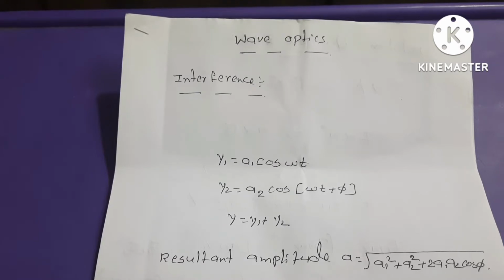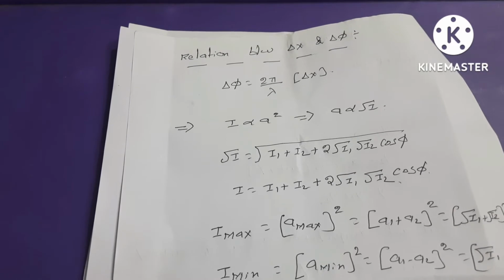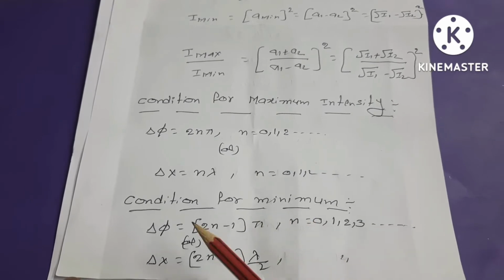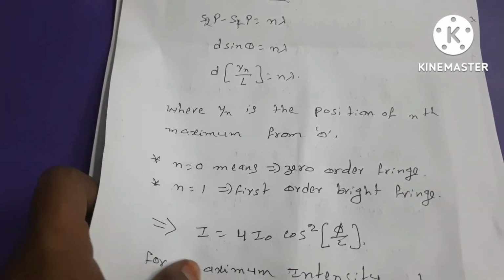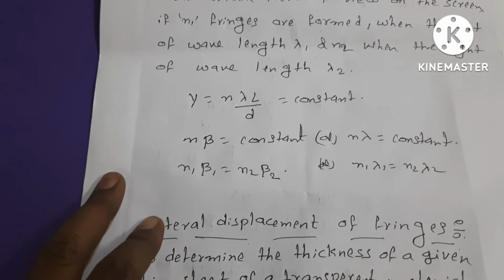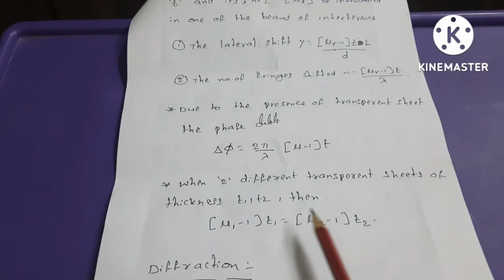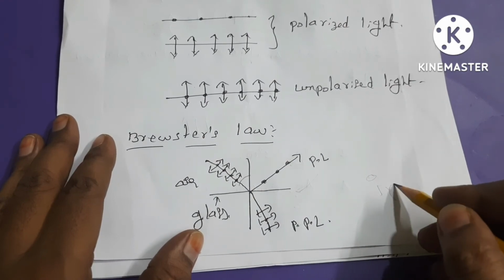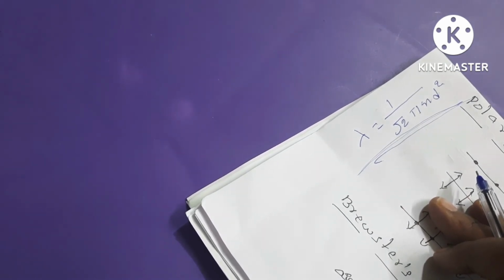Wave Optics Formulas Rivision@Rishith physics classes